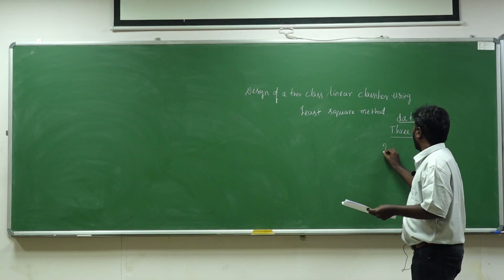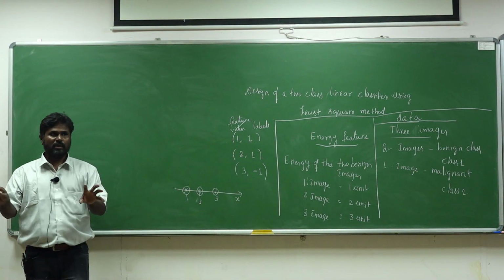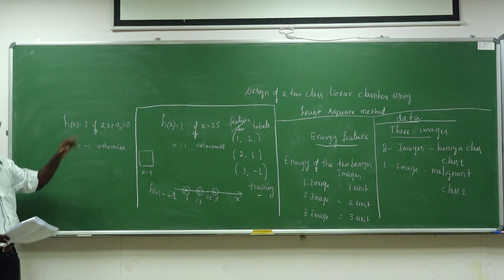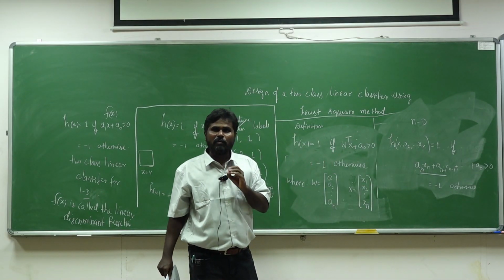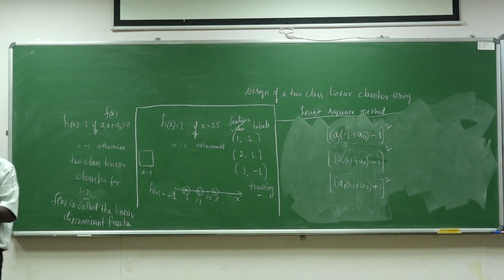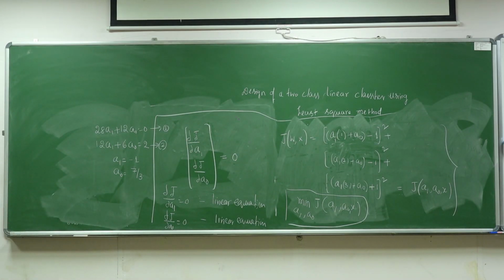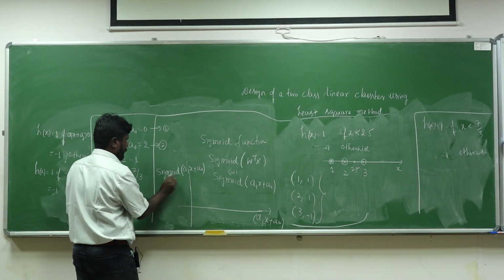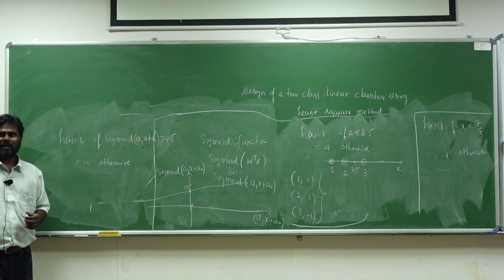L 20 Classification of biomedical images